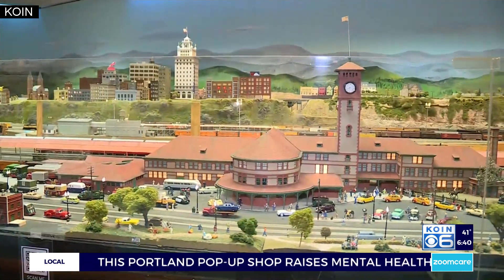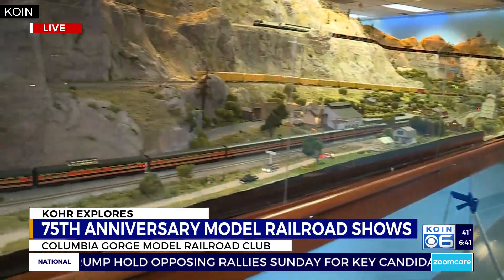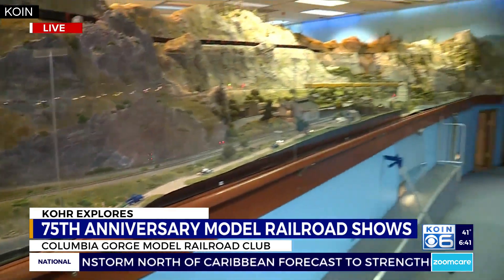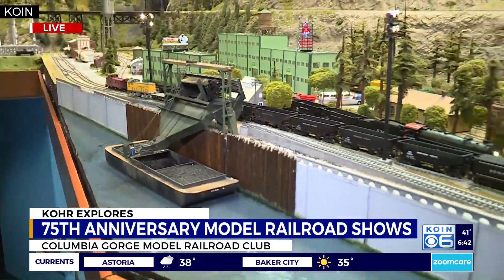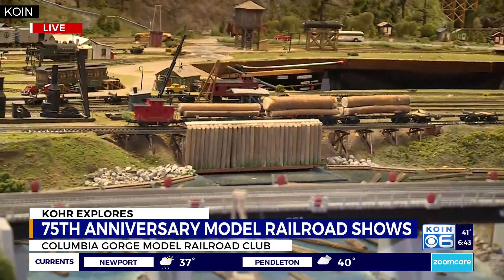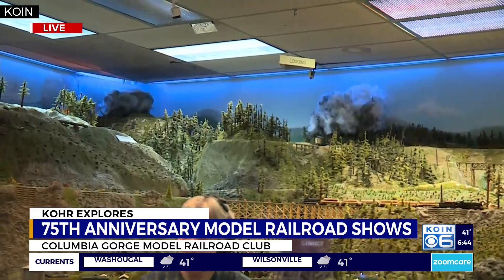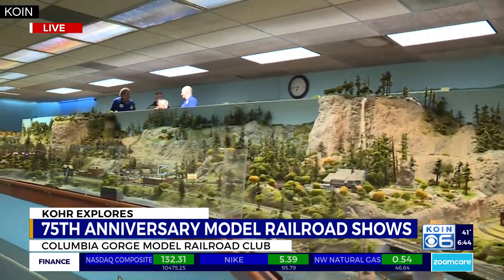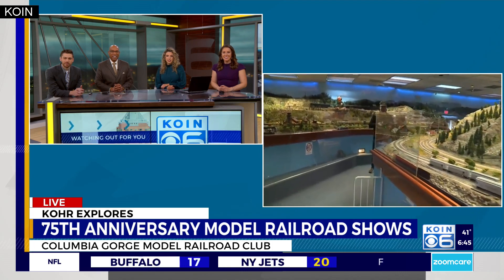Model Railroad Show features replica of Portland Union Station